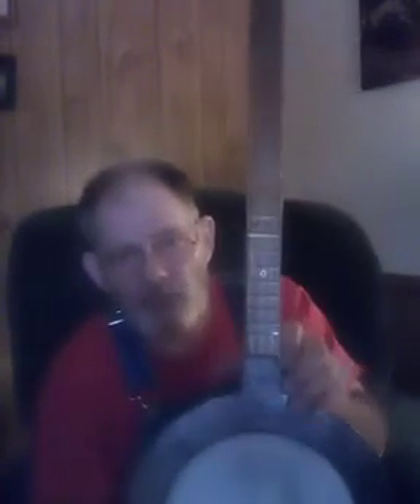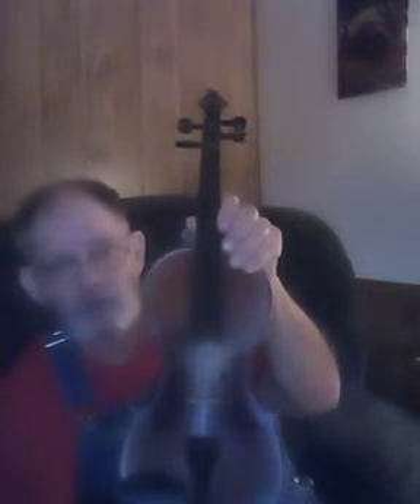Not all instruments called a Banjo or a Fiddle are all the same